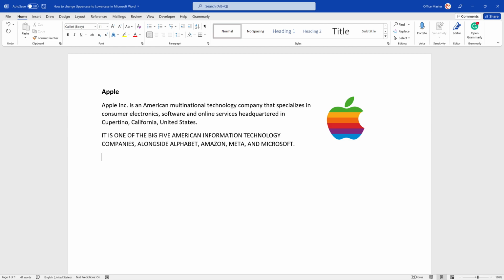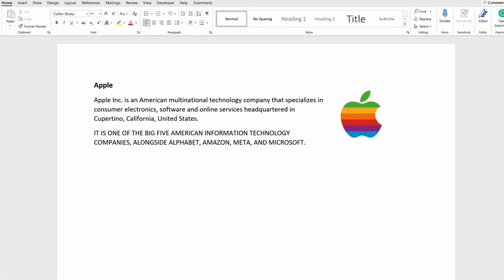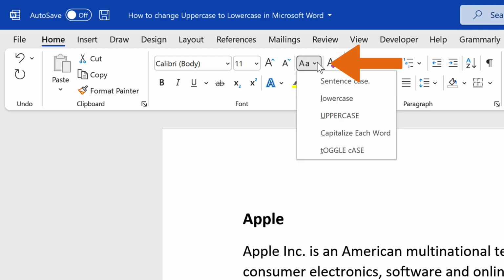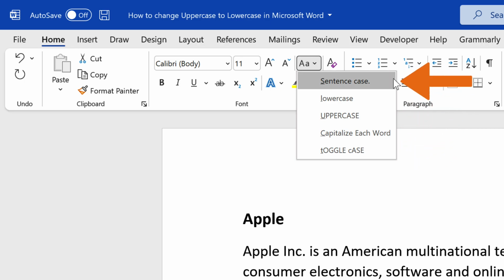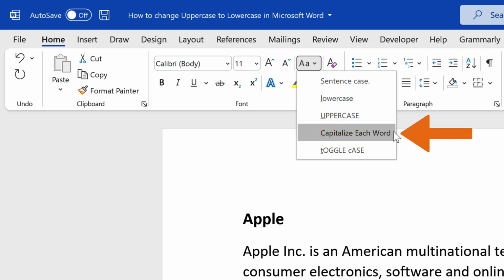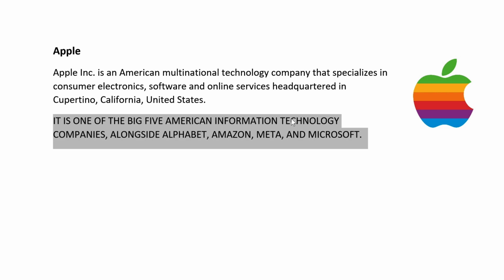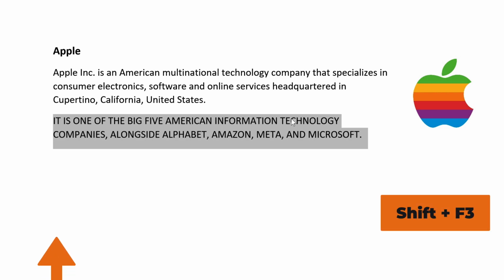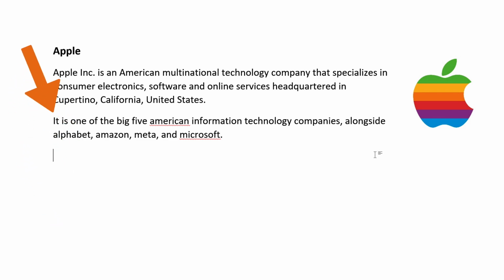How to Change Uppercase to Lowercase text in Microsoft Word + Shortcut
In this video, we will learn how to change uppercase to lowercase text in Microsoft Word.
Sometimes you are typing away and you don’t notice that your text is in uppercase. The good news is, you don’t have to re-type the whole thing. Microsoft Word has a couple of ways to change the case of your text with just a couple of clicks.

Timestamps
0:00 Intro
0:12 How to Change Uppercase to Lowercase text in Microsoft Word
0:49 Case Menu Options
1:25 How to Change Case With Shortcut